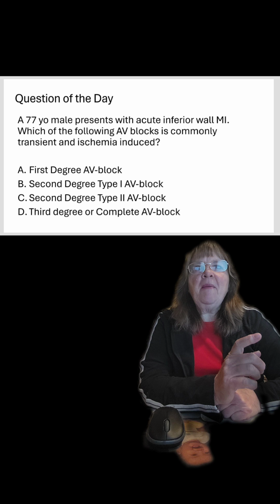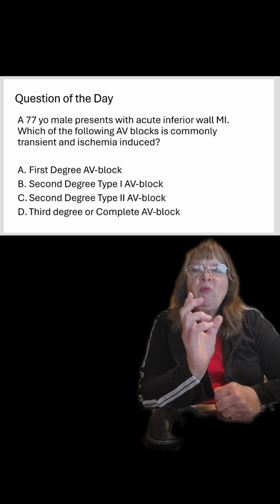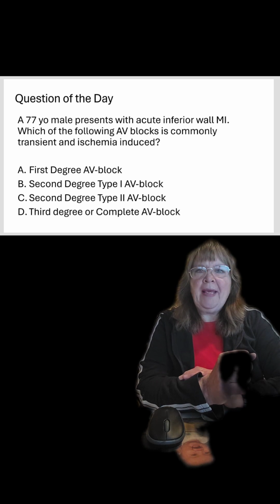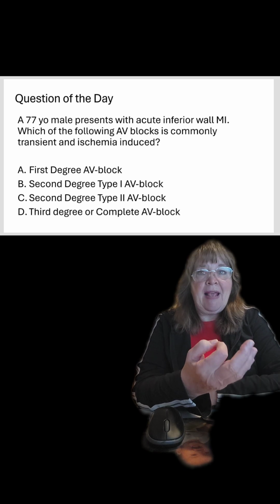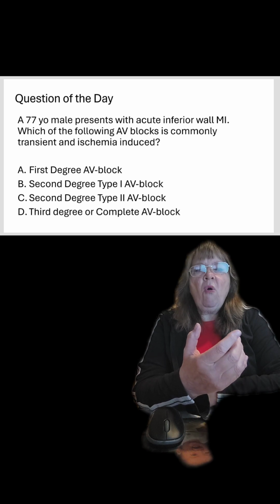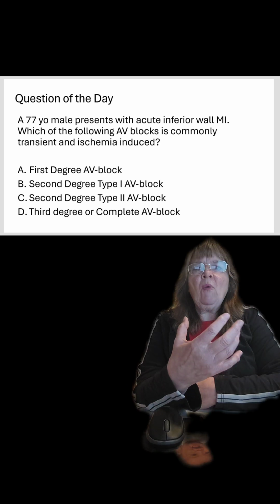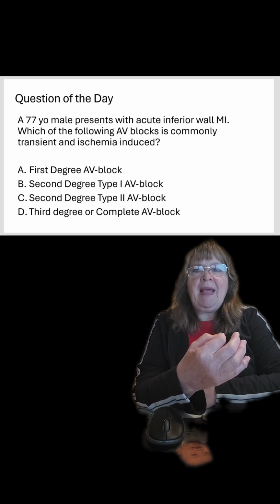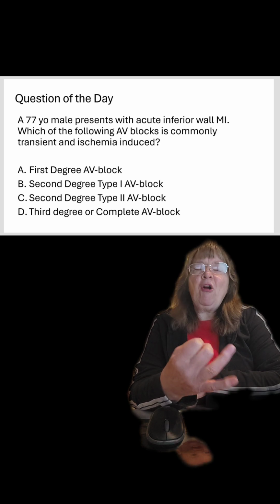CCRN Question of the Day with Kay #4